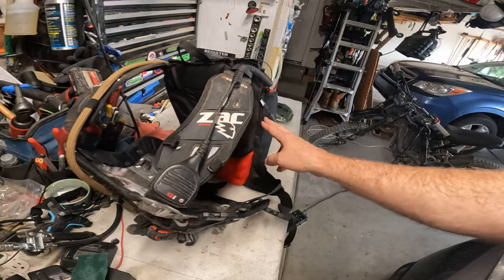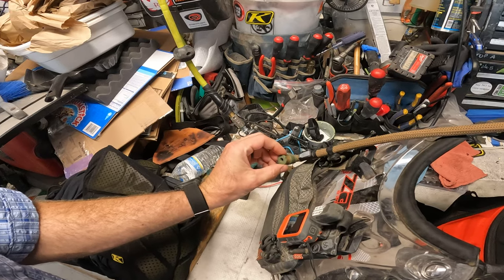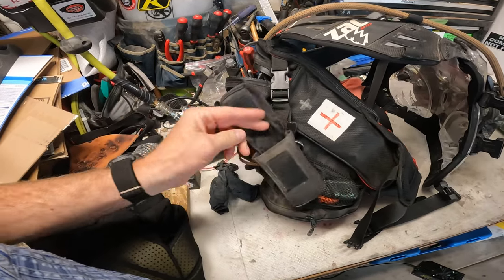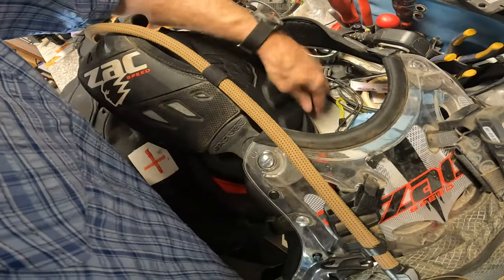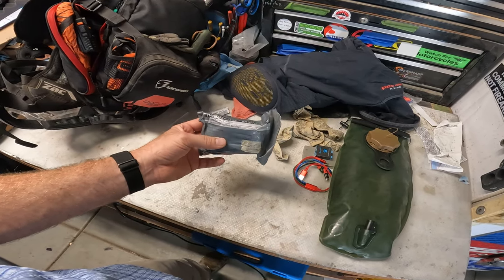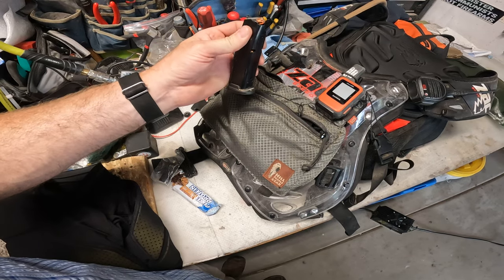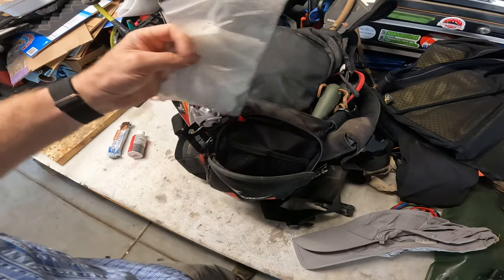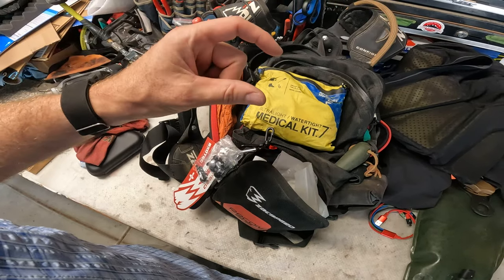zac speed chest protector and recon pack review 1 of 2